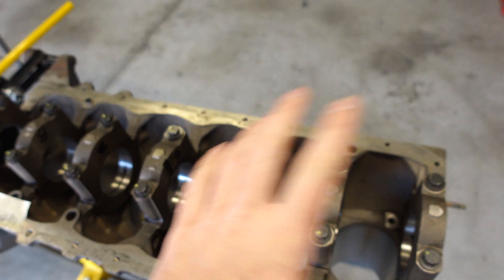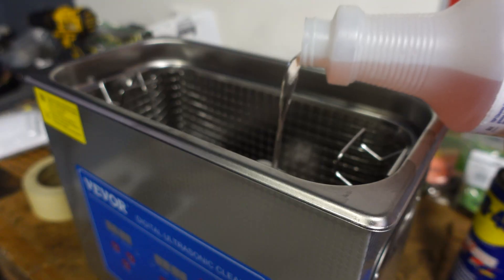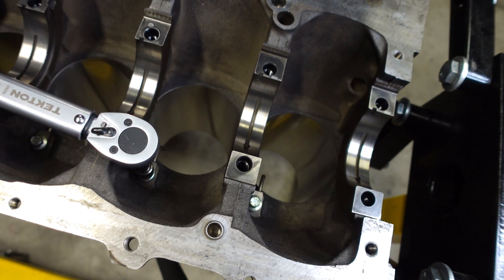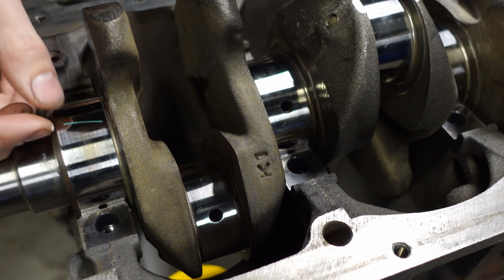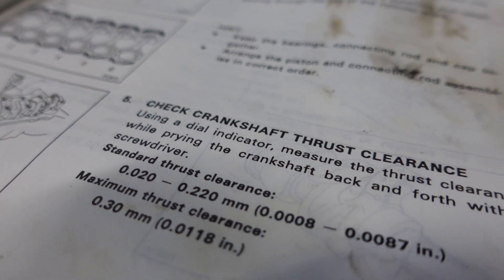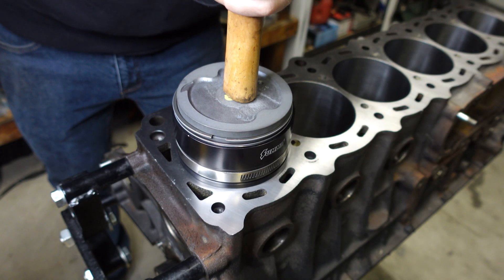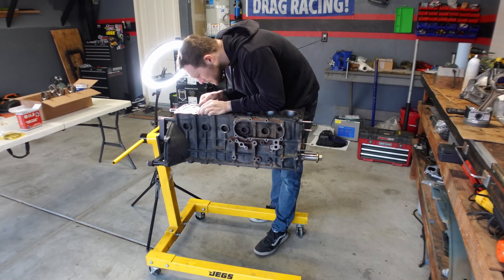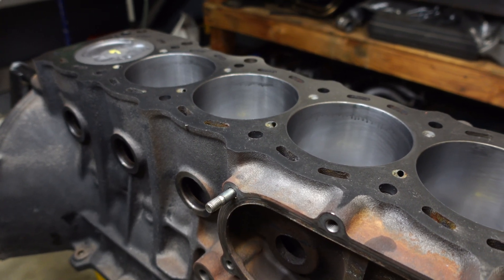Engine Bottom End Rebuild EXPLAINED: Toyota Land Cruiser 80 1FZ-FE 4.5L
Installing pistons, rods, crankshaft, and bearings into my freshly machined Toyota 1FZ-FE engine block! Finally making some progress on the 80 Series Land Cruiser engine rebuild! This block has been bored .020" over, honed, resurfaced, the crank has been polished, the rods have been cut/resized, new pistons, rings, and everything to completely overhaul this engine and make it as good as new (or better!)

Other videos from this Land Cruiser 80 Series build!!

Piston Ring Filer
Piston Ring Pliers
Ultrasonic Cleaner
Torque Wrench
Lucas Assembly Lube
Piston Ring Compressor: Summit Racing

*Camera Equipment:*
Sony ZV1 Camera
Rode Microphone

0:00 Intro: Cleaning Block and Prepping Surfaces
5:50 Installing Oil Squirters
6:50 Main Bearings, Thrust Washers, Installing Crankshaft
8:30 Checking Bearing Oil Clearance Using Plastigage
9:00 Installing Main Caps, Crankshaft Torque Specs, Checking Thrust Clearance
10:50 Gapping Piston Rings (we actually ended up at .020")
12:41 Installing Piston Rings
12:55 Installing Pistons With Tapered Ring Compressor
13:40 Checking Rod Bearing Oil Clearance Using Plastigage
15:00 Installing Remaining Pistons
16:40 Outro, Build Updates, Etc